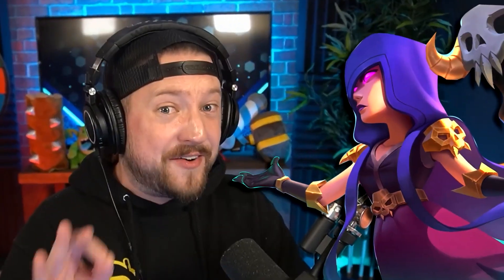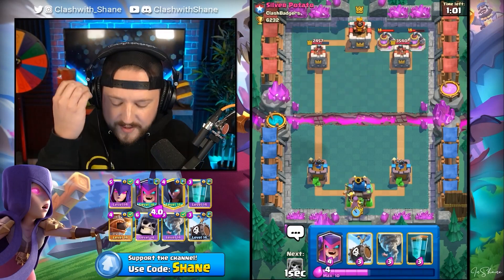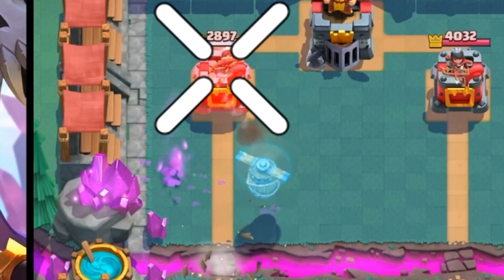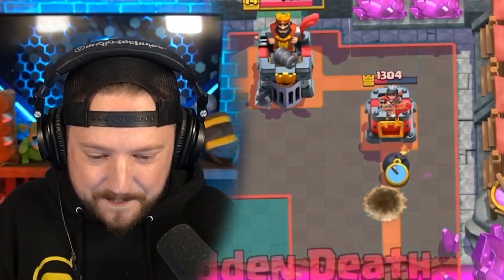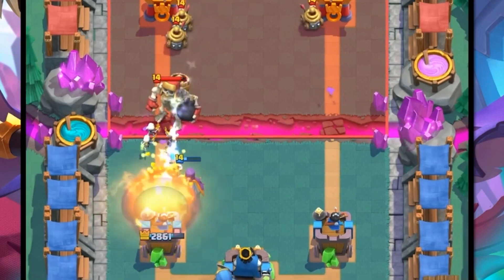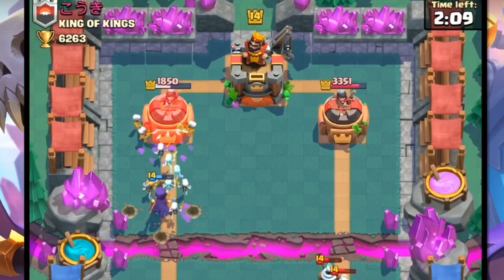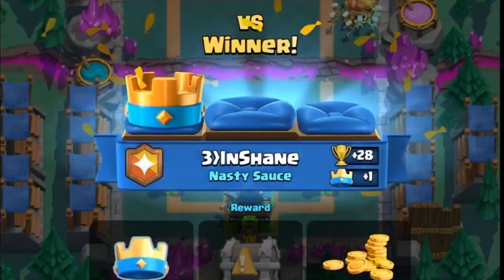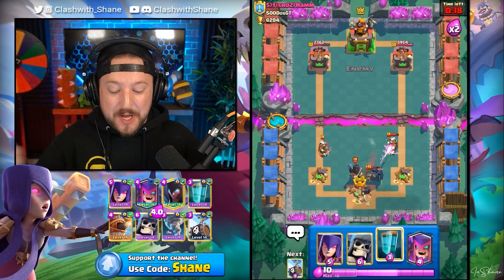INFINITE SWARM DECK!! *New* Triple Witch Deck in Clash Royale!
Triple Witch Deck in Clash Royale
All Three Witches into One Deck in Clash Royale.
Clash Royale best triple witch deck.

Clash Royale Clan 2: CLANwithSHANE